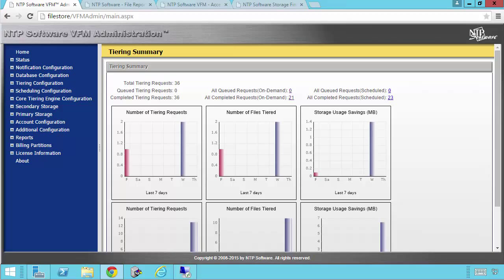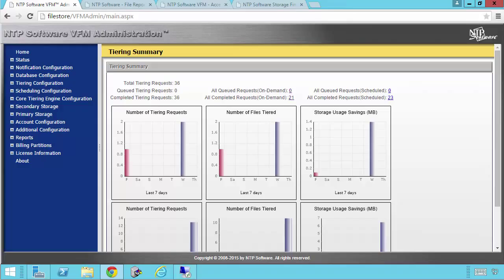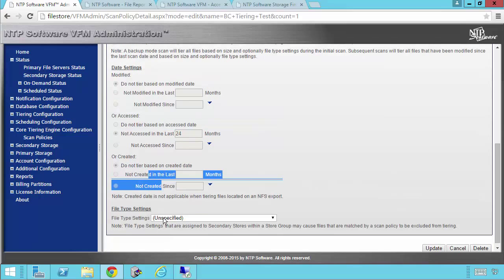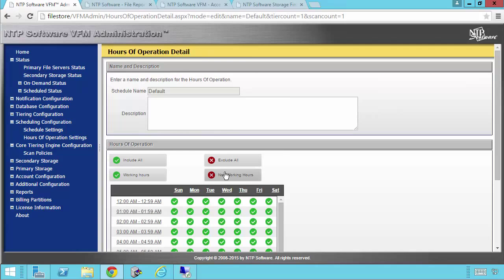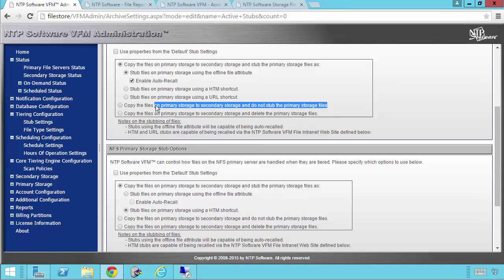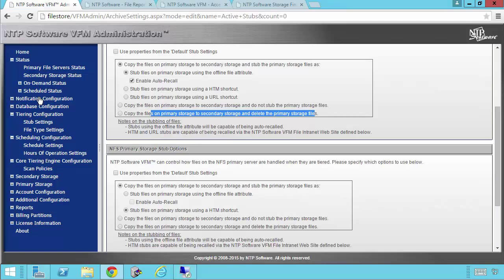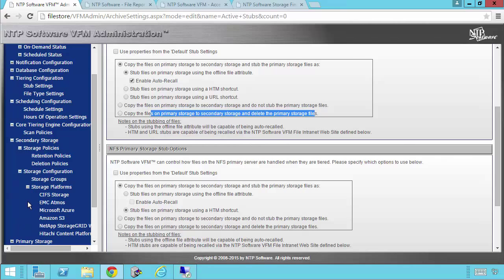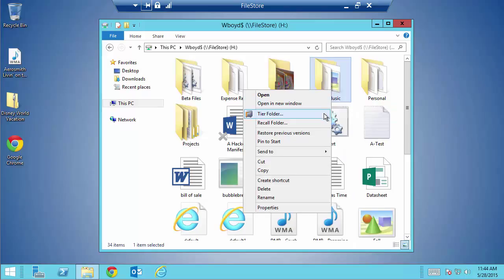File Data Tiering Solution – VFM by NTP Software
For most of computer history, file storage worked in a very familiar way: you would have a giant silo of storage for your files, and you’d dump them into that silo until it was full. Then you’d get a bigger silo. And while this worked when files were smaller and fewer, now a new storage paradigm is emerging: tiered storage. And to tier effectively, you need a way to get your files from primary to secondary, and perhaps even tertiary storage.

This is why NTP Software VFM (formerly Precision Tiering) can help you today.

What is NTP Software VFM? It is an elegant, purpose-built, file data tiering solution. It allows administrators to control their tiering by granular, configurable policies, as well as for end user initiated tiering. It redefines the economics of data movement by being event- and policy-driven in real time, rather than requiring repeated scans of the entire file system, thus greatly helping to reduce storage-related costs.